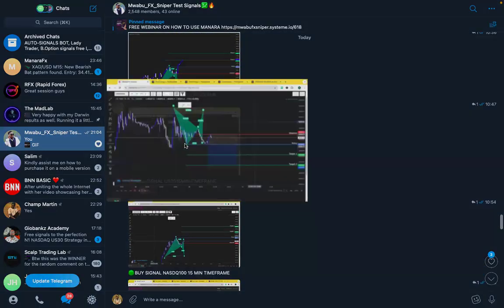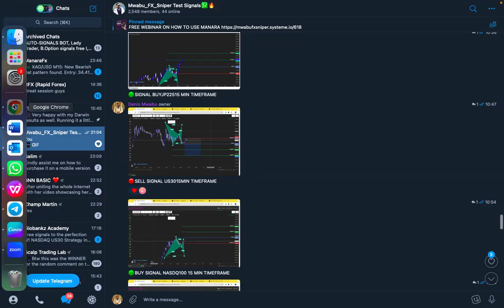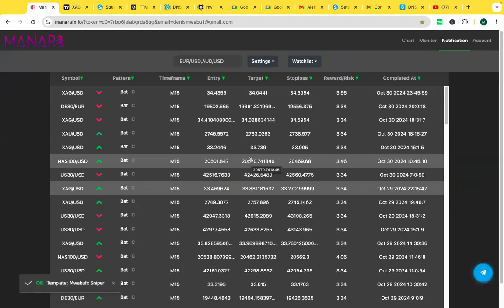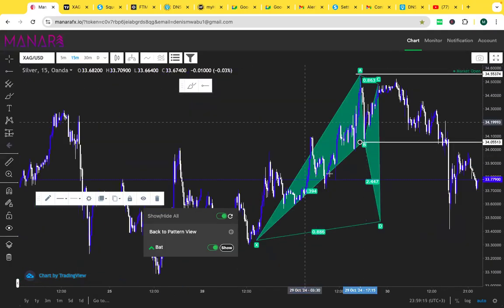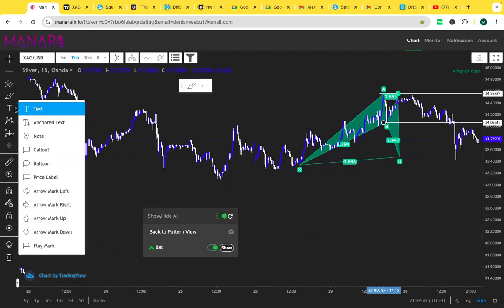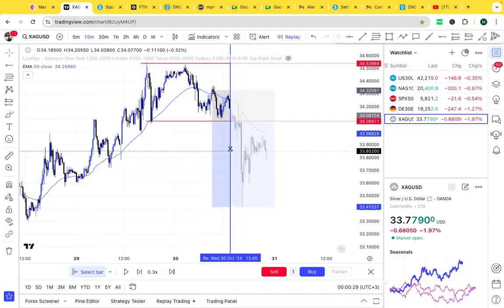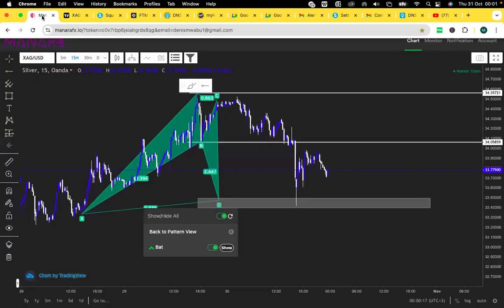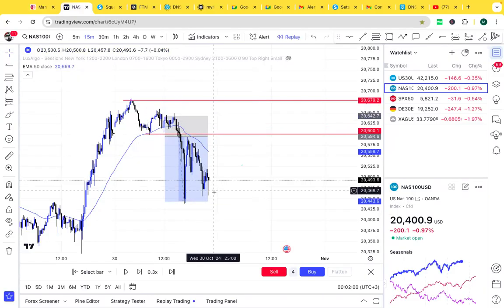How To Trade Nas100 Uisng Manara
learn How to Trade NAS100 Using Manara AI with this easy-to-follow guide designed for both beginners and seasoned traders! 🚀 NAS100, or Nasdaq 100, is one of the most popular indices in the forex and stock markets. In this video, we’ll show you step-by-step how to use Manara AI to analyze trends, find profitable entries, and optimize your trading strategy in the New York session.